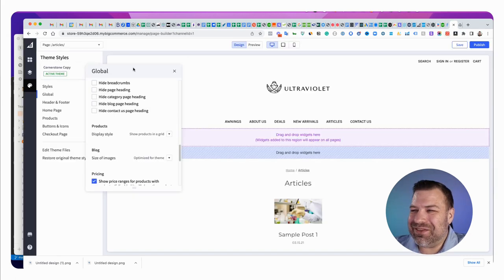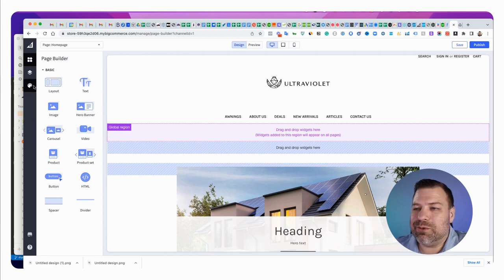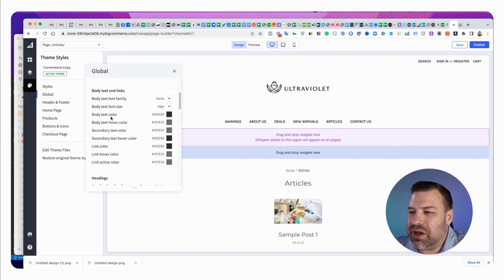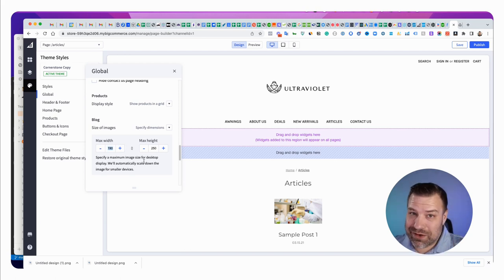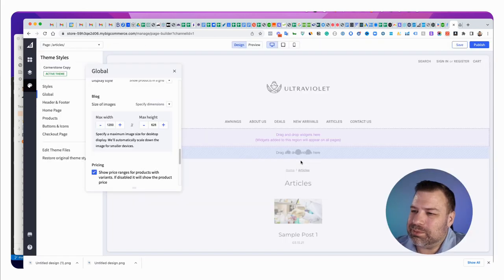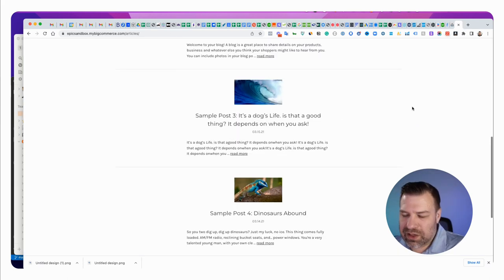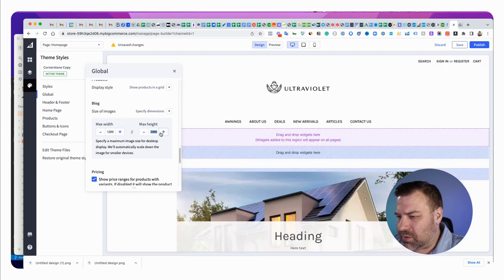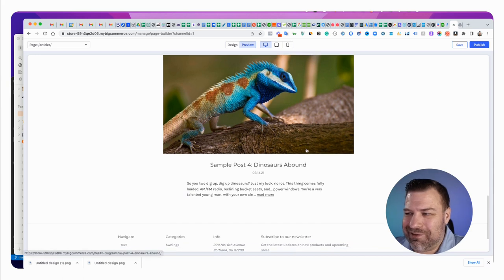How to Change the Blog Thumbnail Image Size on BigCommerce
Hey there, in this video, I'm going to show you guys how to resize or change the size of your Bigcommerce blog images. This is one of the things that I see people just be so super frustrated with. And they just kind of conclude that the blog feature on Bigcommerce is terrible. It is a little bit limited compared to WordPress, but it's not terrible. And I'm going to show you guys how to fix this one thing, it'll make your blogs just infinitely more usable.

-Timestamps-
00:00 Intro
00:27 Cornerstone
00:48 Where to change the Blog Thumbnail Image Size on BigCommerce
01:50 Choose the size of your image